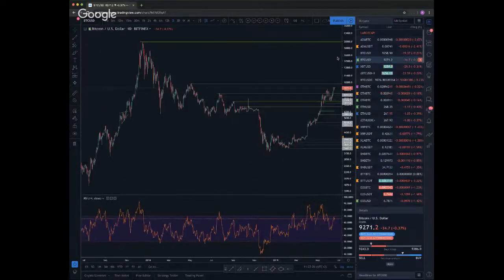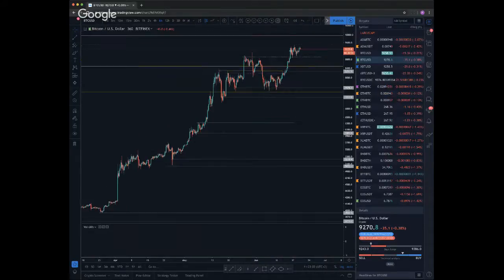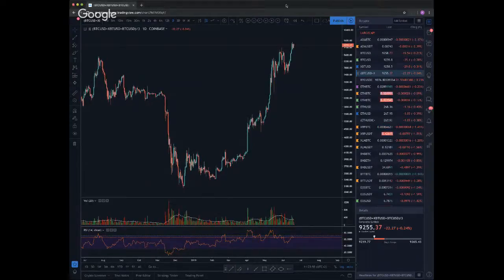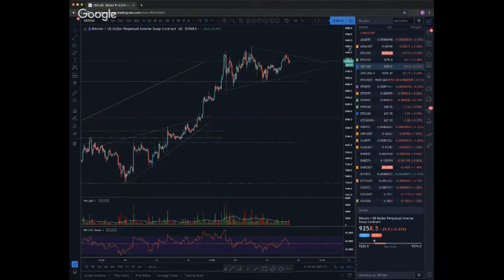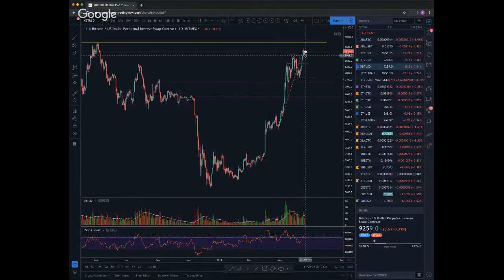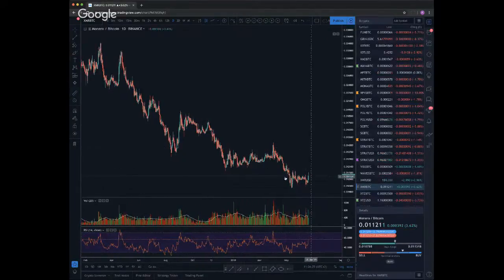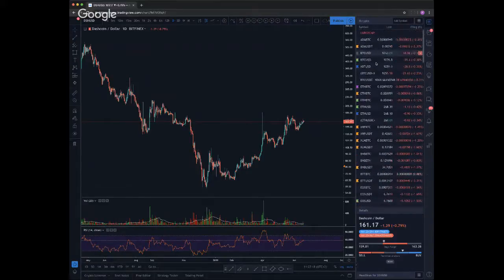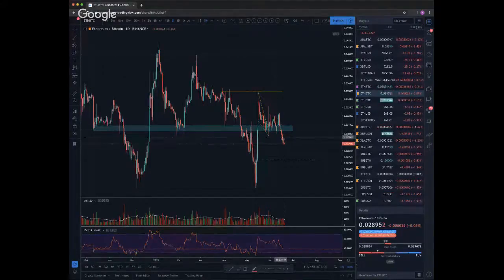20th June 2019 - Market update - same conditions as yesterday